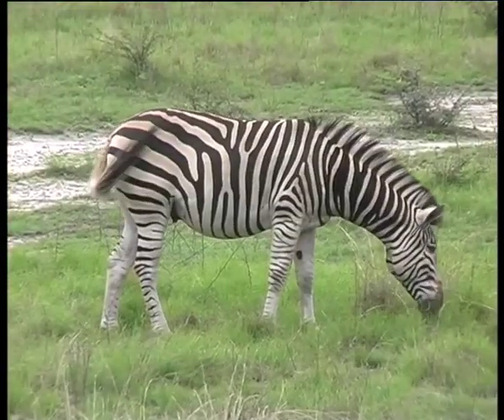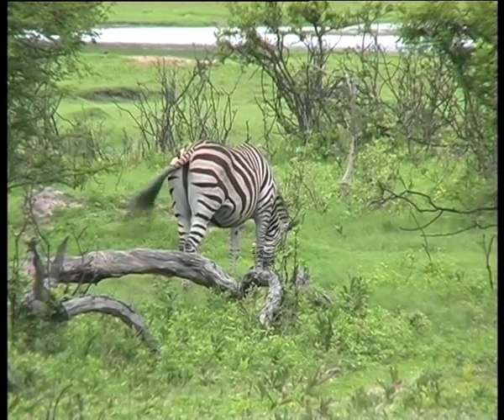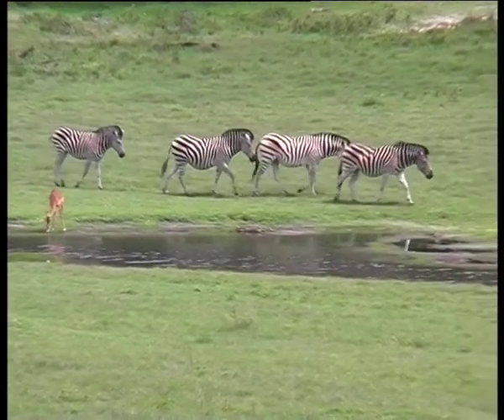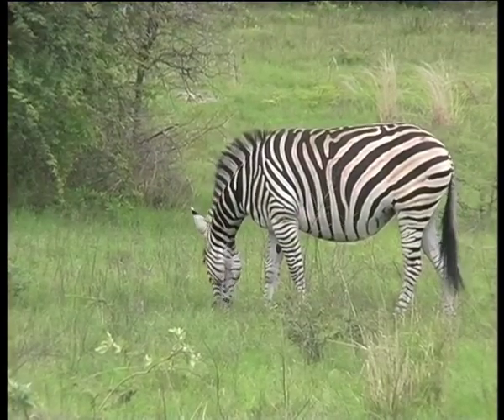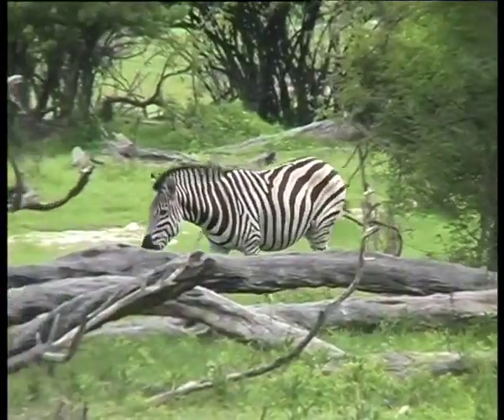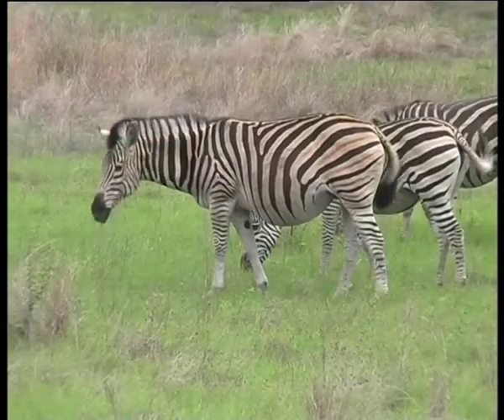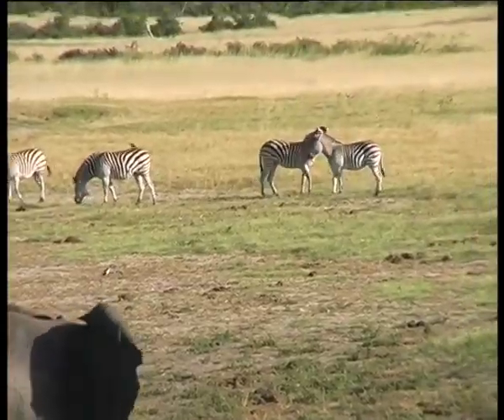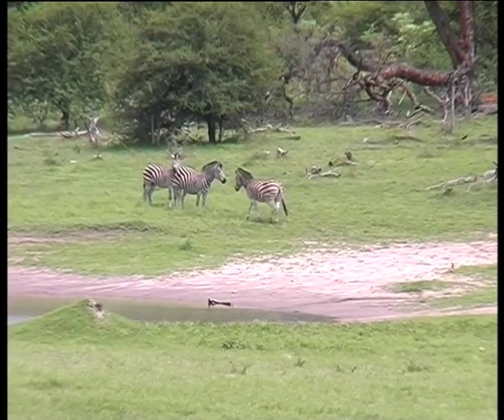African wildlife: The Zebra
Learn more about the zebra, the different species and how to identify them with Southern Africa Direct.